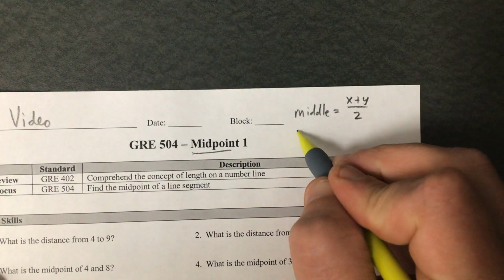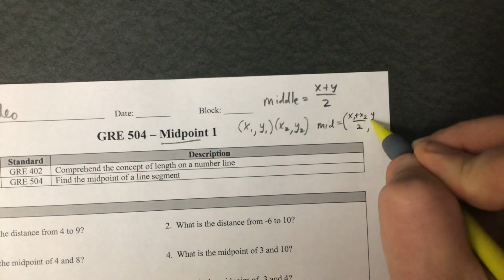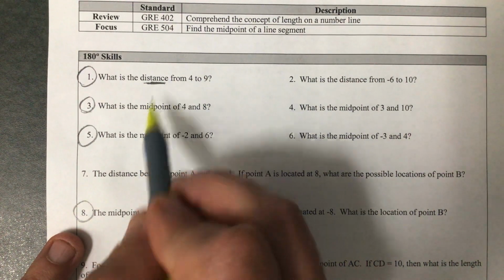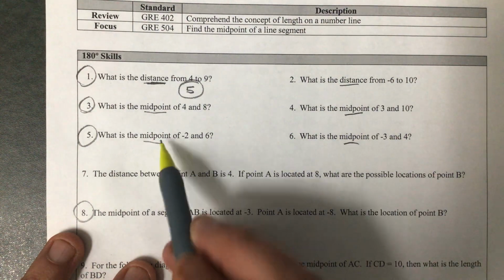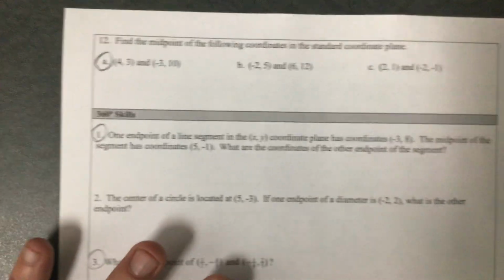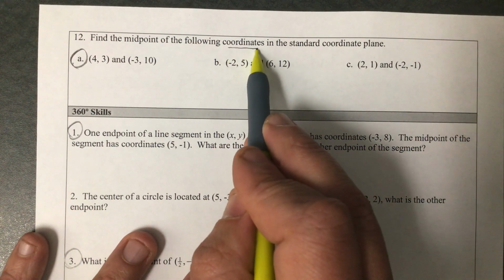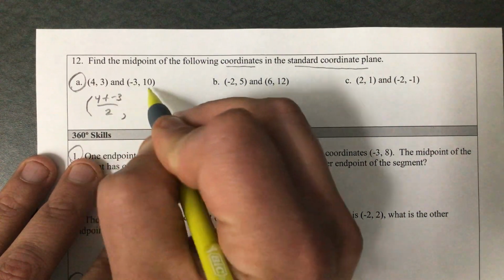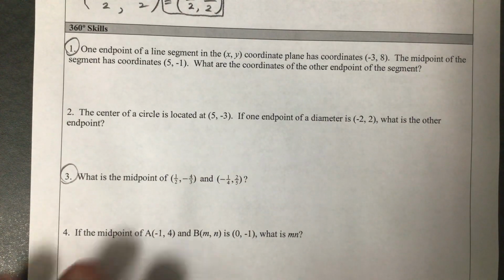GRE 504 - Midpoint 1 **180 - 1, 3, 5, 8, 10, 12a, 360 - 1, 3**